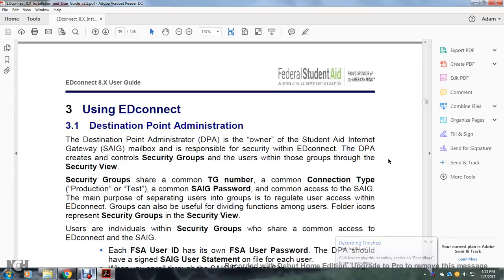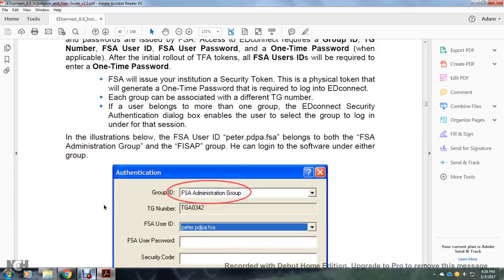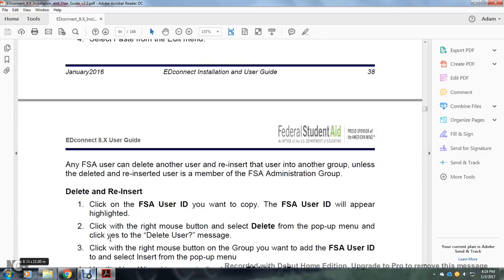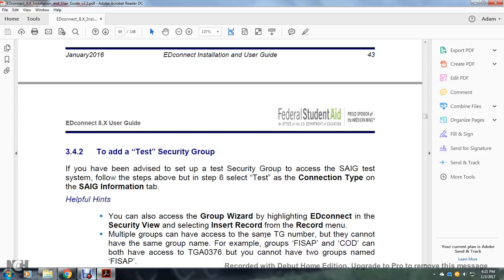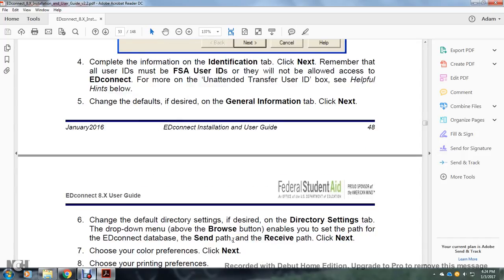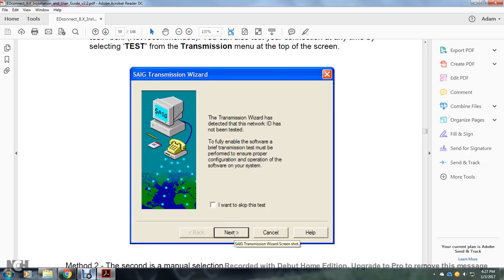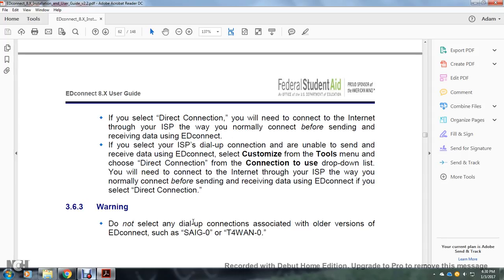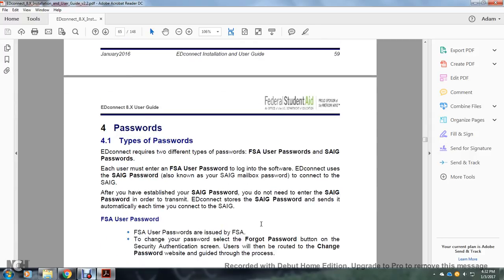EDCONNECT8 X FSA003